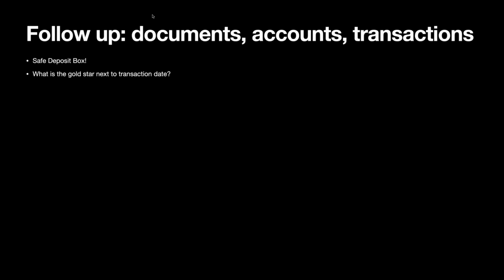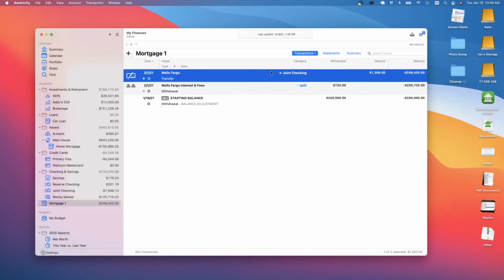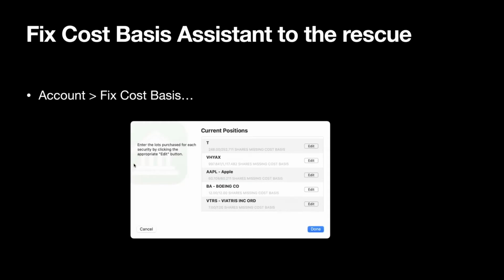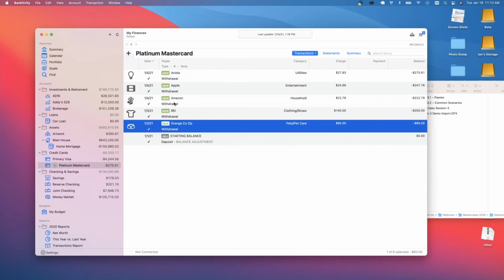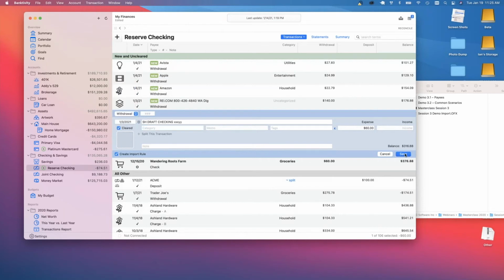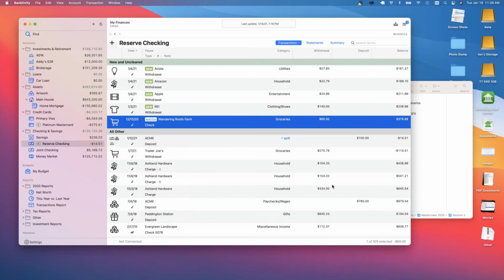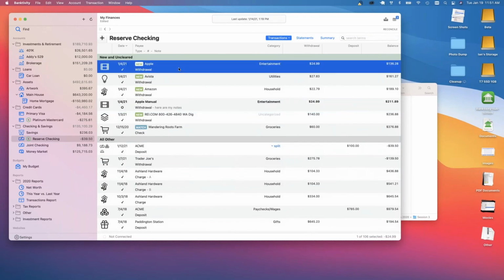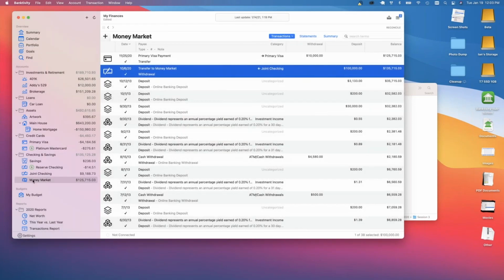Banktivity Masterclass Session 3: Importing and Payees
Dive deep into how importing works in Banktivity and how memorized payees and import rules keep your financial data nice and clean. Don't have Banktivity?